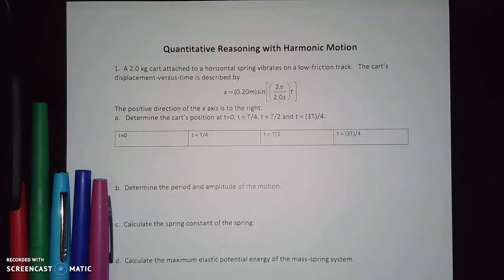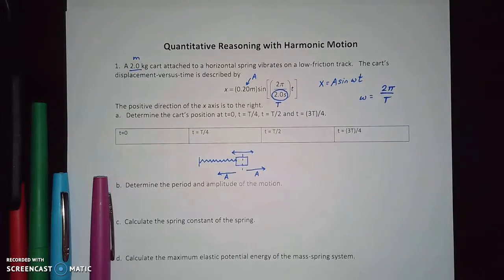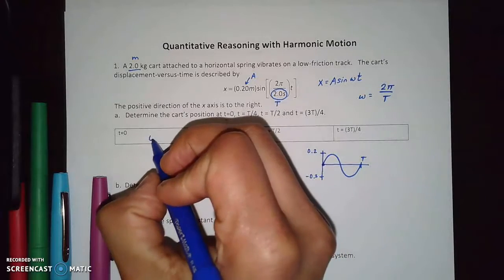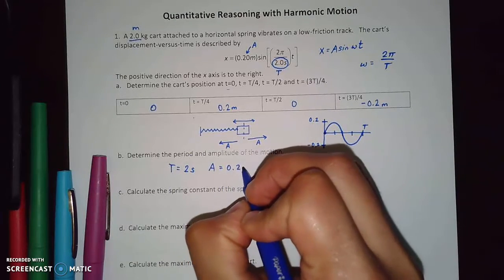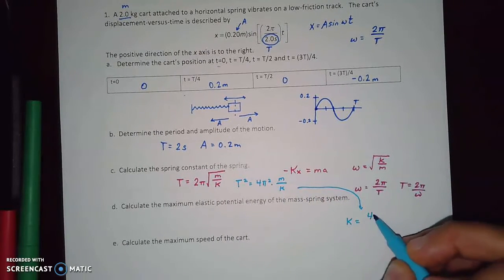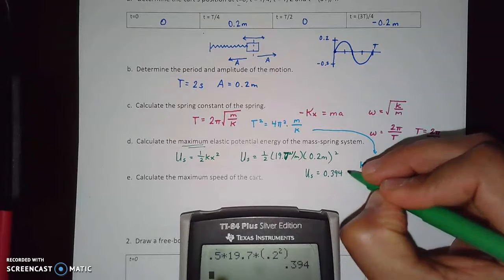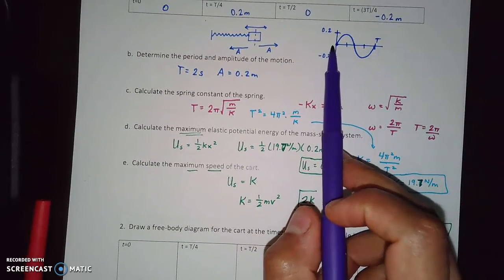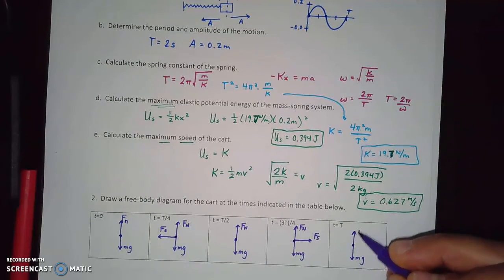Quantitative Reasoning with Harmonic Motion #1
This explanation goes through how to use quantitative reasoning to answer simple harmonic motion questions.  A note guide is walked through in this process.